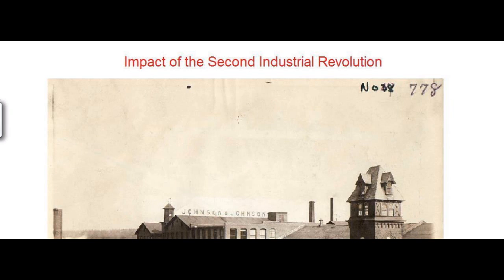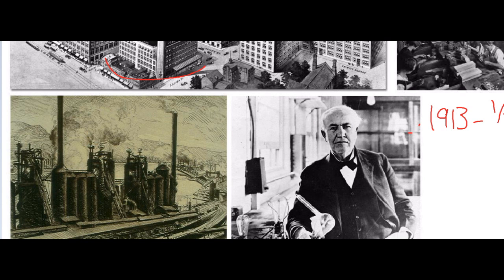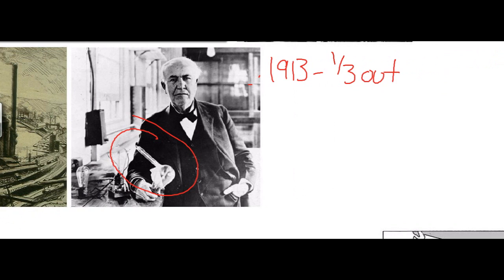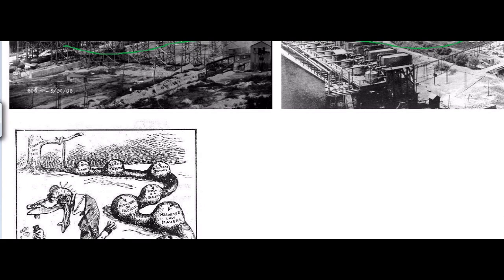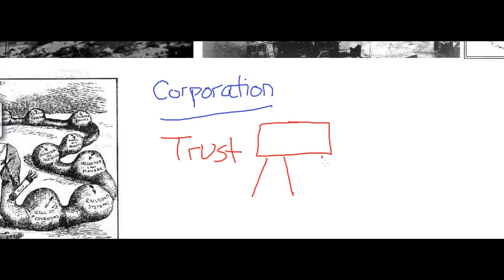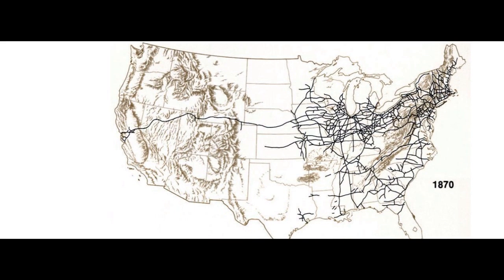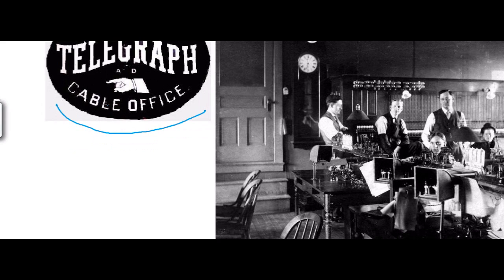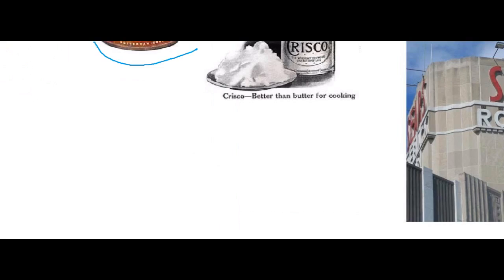Saylor.org HIST212: "Impact of the Second Industrial Revolution"